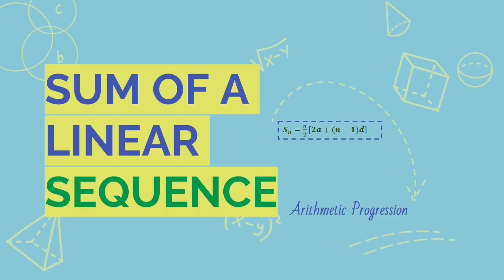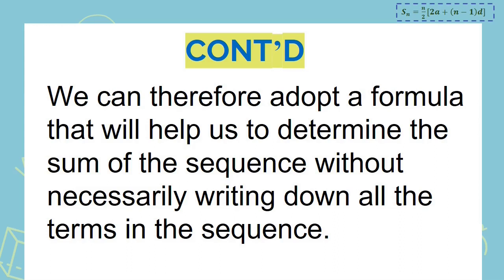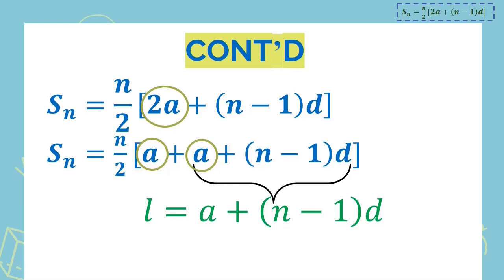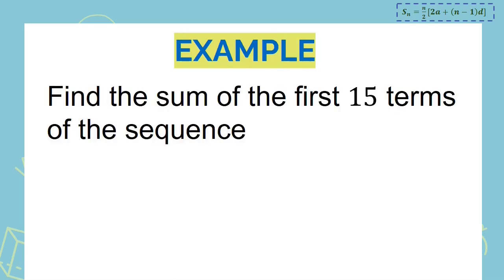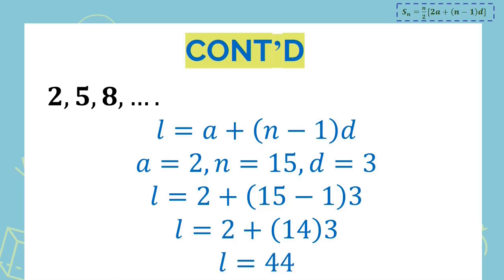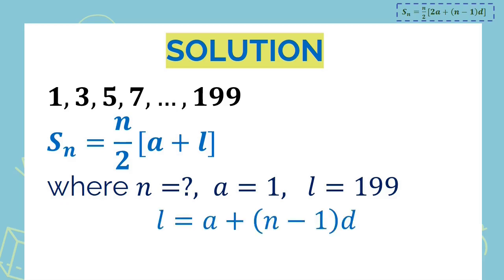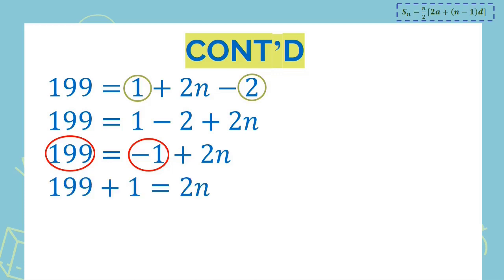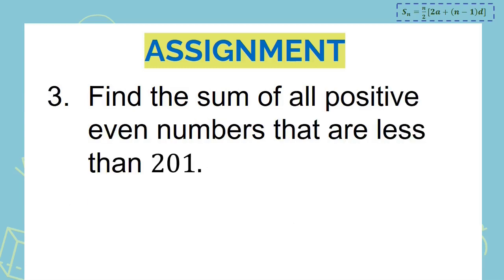Sum of a Linear Sequence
By the end of the lesson you should be able to determine the sum of any given linear sequence.